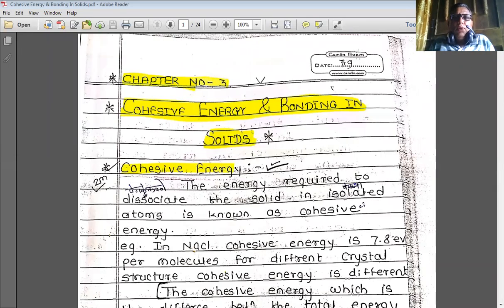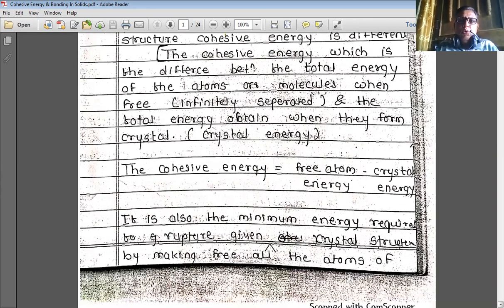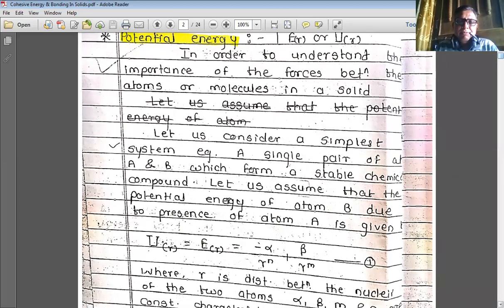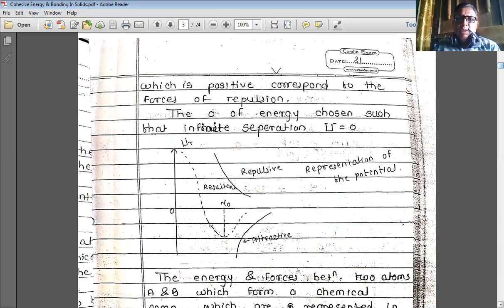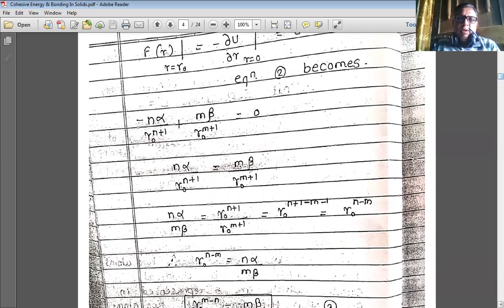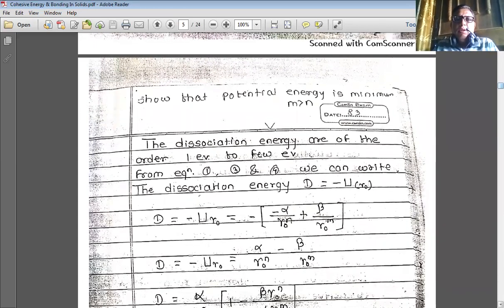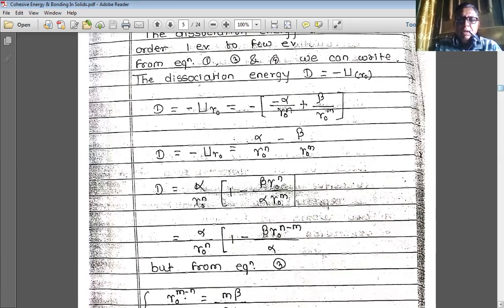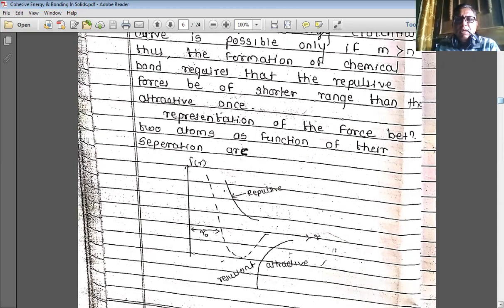Lecture 1 Chapter 3 solid state